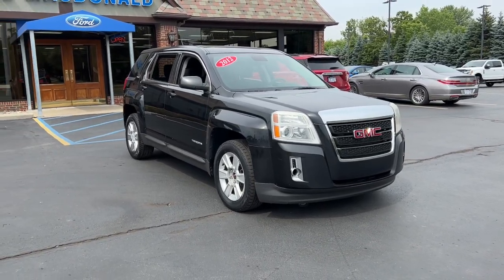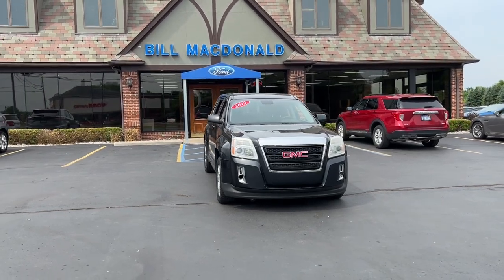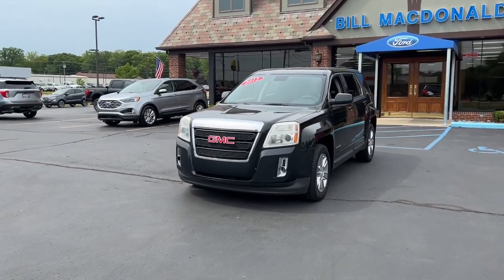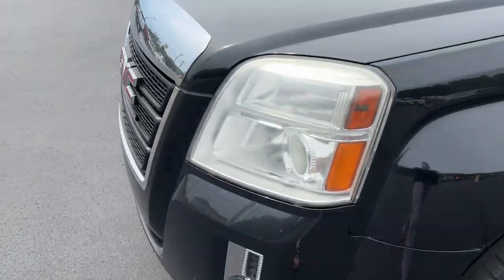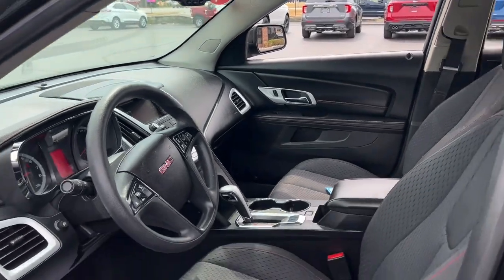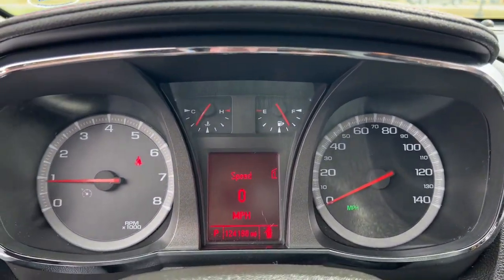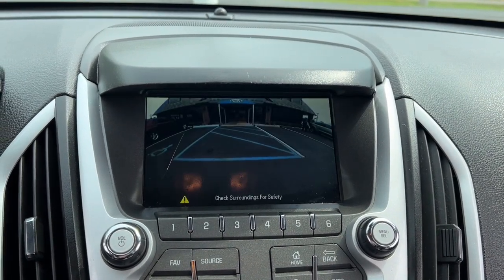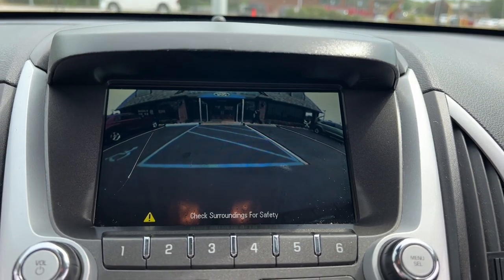2012 GMC Terrain SLE-1 for Sale at LaFontaine Ford of Saint Clair. | Vehicle Walk-Around Video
2012 GMC Terrain SLE-1 for Sale at LaFontaine Ford of Saint Clair.| Vehicle Walk-Around Video